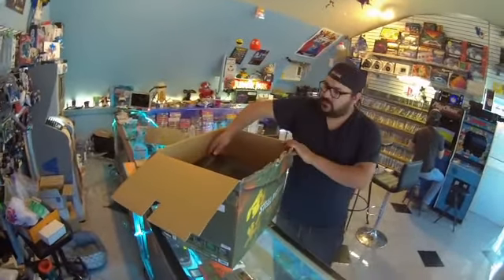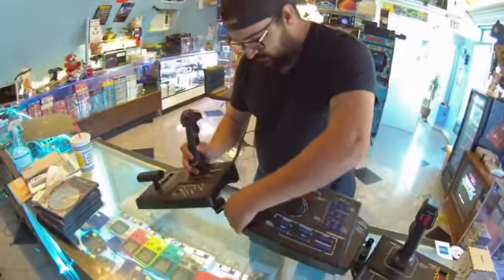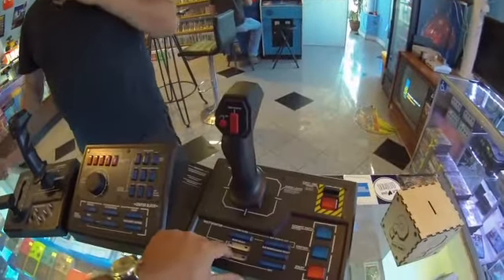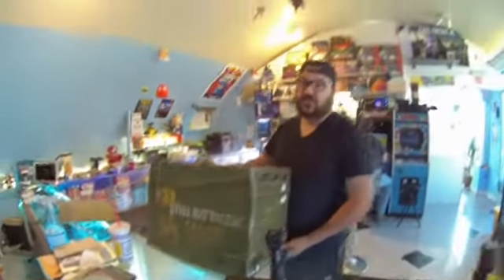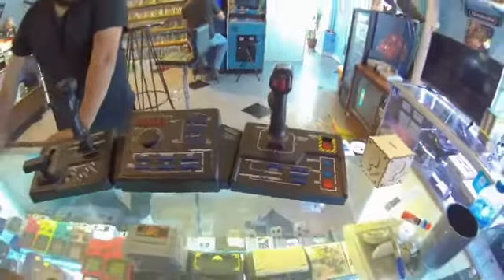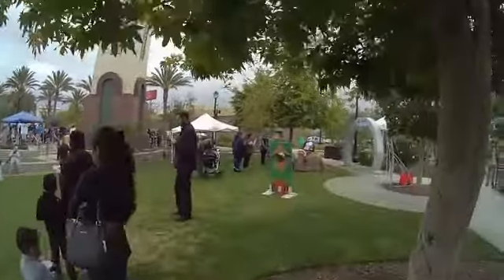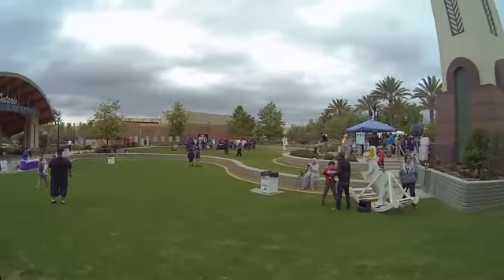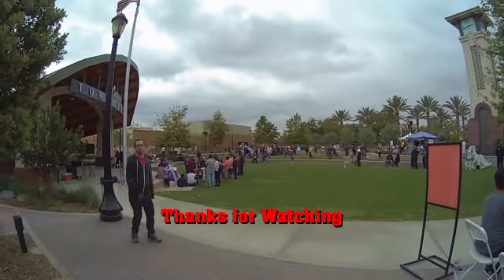Steel Batalion/StarWars Day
original Xbox, steel batalion controller with box, walk in deal. starwars day at city of ontario town square hosted by ontario city library.